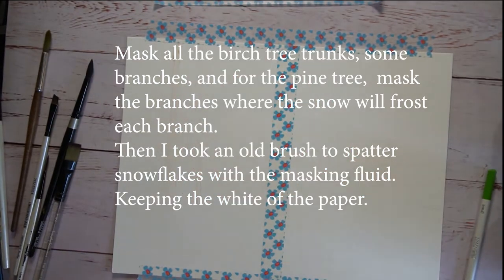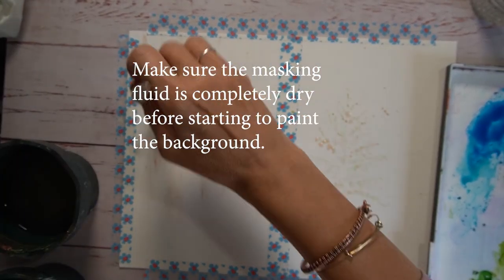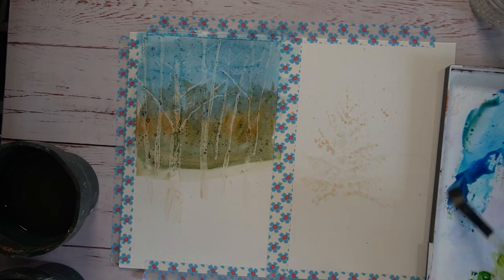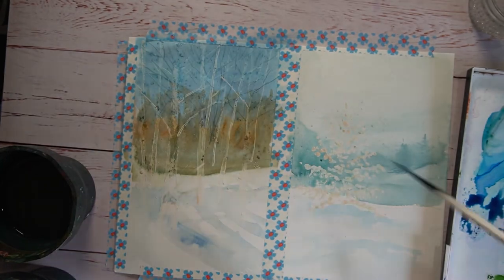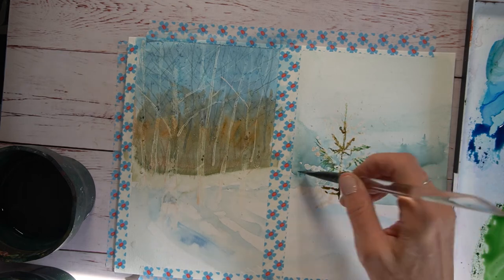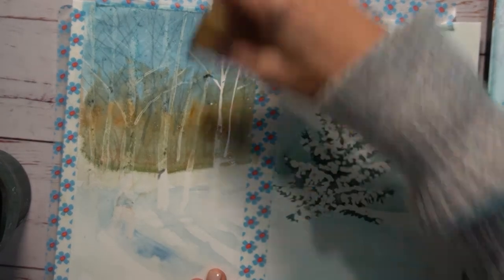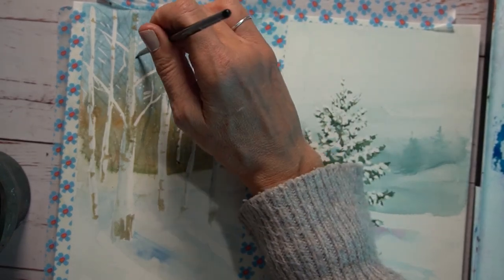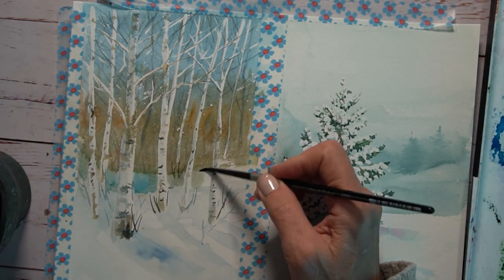Watercolor Painting Winter Trees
Paint some birch trees and a snow-covered pine with me in this easy tutorial

I have been a package designer and illustrator for 30 years and would love to keep sharing my years of experience here on YouTube.

Please visit my Redbubble store for art goods with my art and designs

I will be sending periodic announcements, tips, and resources.

Thank you and happy painting!